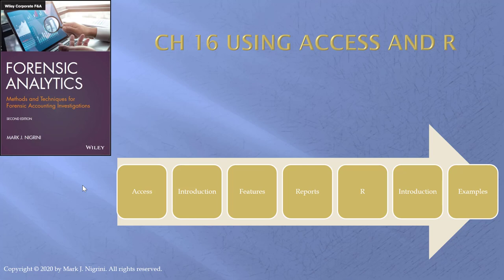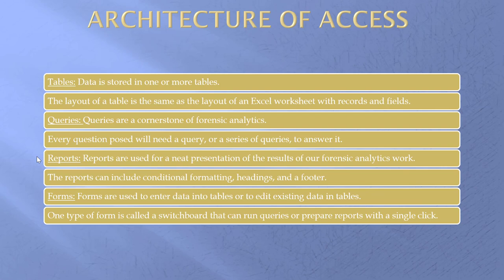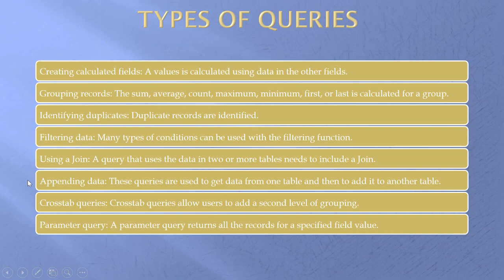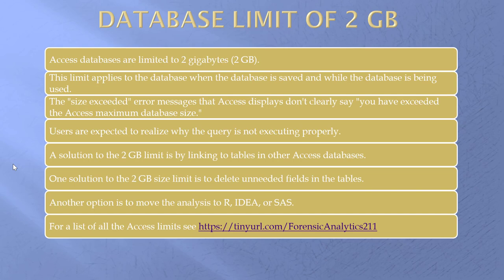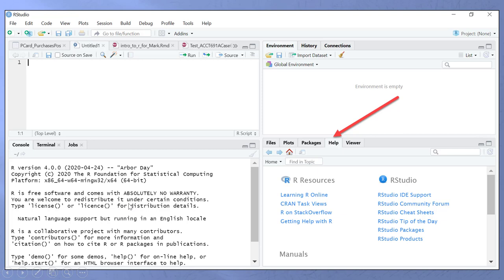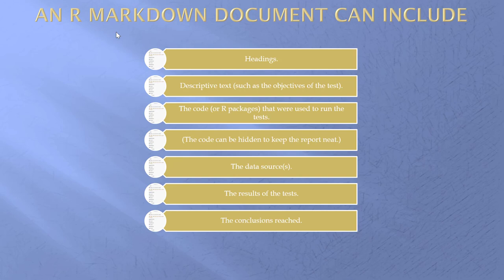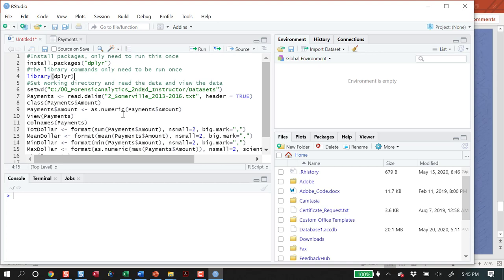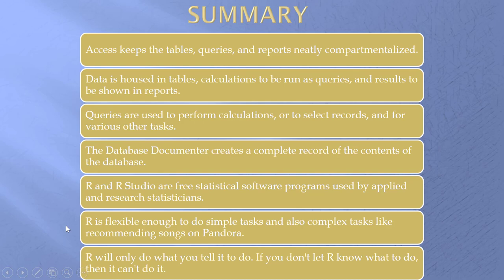Forensic Analytics Second Edition, Chapter 16, Review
This chapter reviews those aspects of Access and R that make them useful in a forensic analytics context. An overview of Access is presented. The architecture (components) of Access are discussed. There is a review of tables and queries and of importing data from Excel and Access itself. The Access Documenter and the professional-looking Reports that can be prepared is noted. There is a section on the 2 GB database size limit and the Help available from the Microsoft site.
R and R Studio are introduced. The four panes in R Studio are reviewed. The wide array of available packages is noted. The genius of R Markdown is covered. The simple chapter example is discussed as is the more complex Vector Variation Score example. The video ends with a summary of the main points.